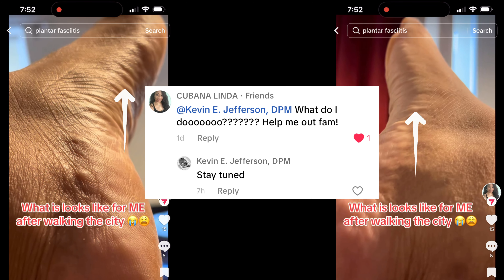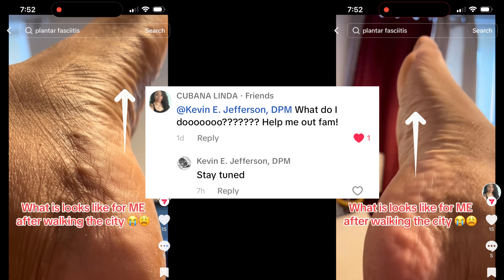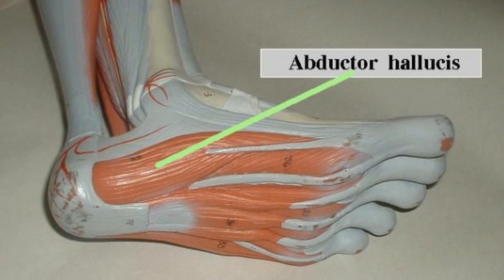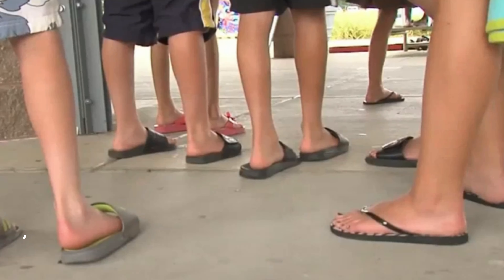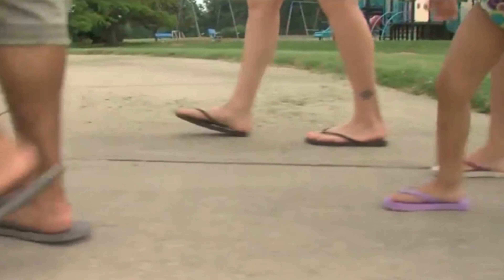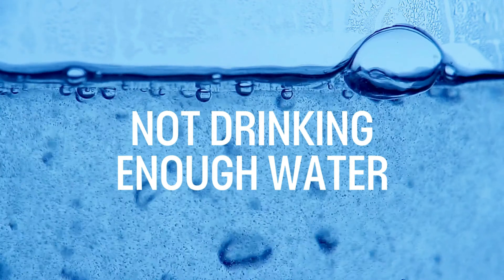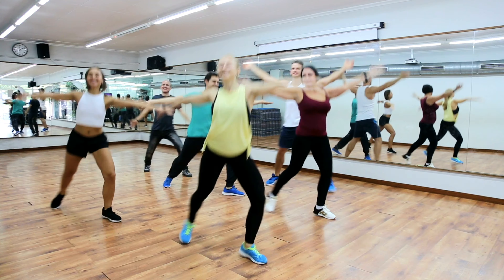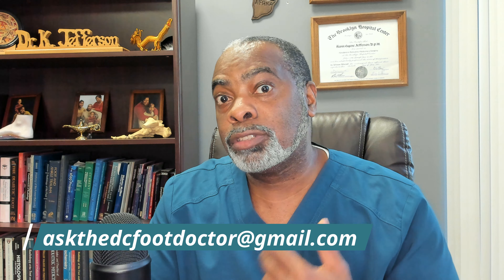Ask the DC Foot Doctor: Muscle Spasms of the Feet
For footcare products that I highly recommend,